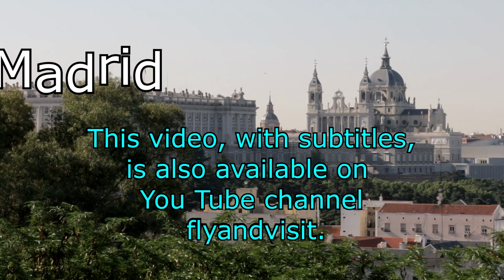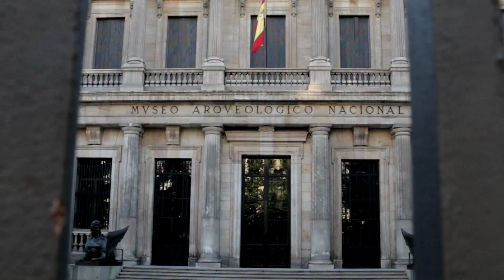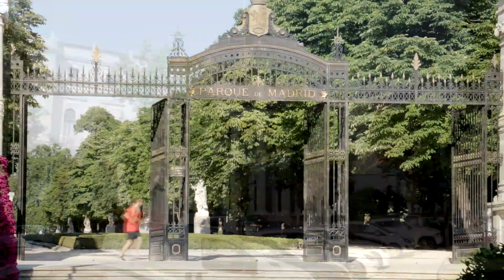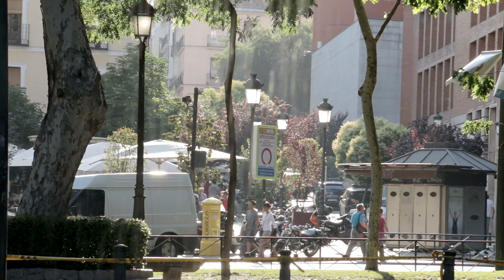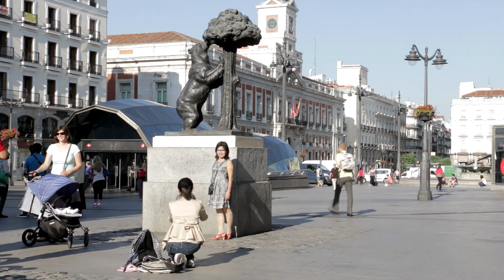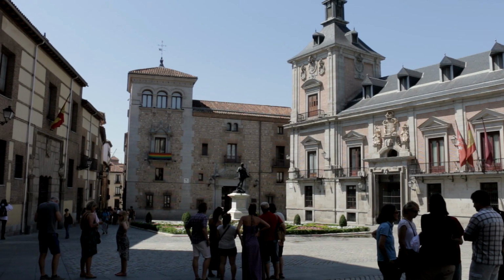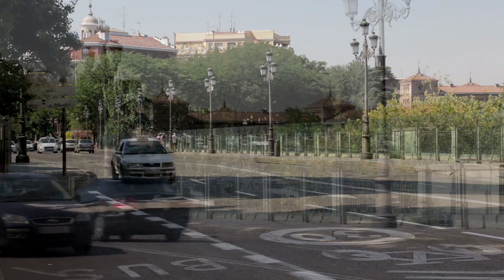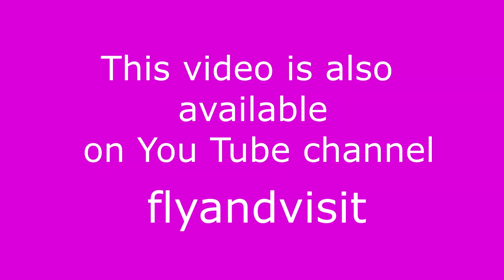Saunter Madrid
An easy walking tour round most of Madrid's main tourist sights.

Look for more useful videos on Youtube channel flyandvisit.

Video clips about Madrid, similar to those used in this video, are available for sale